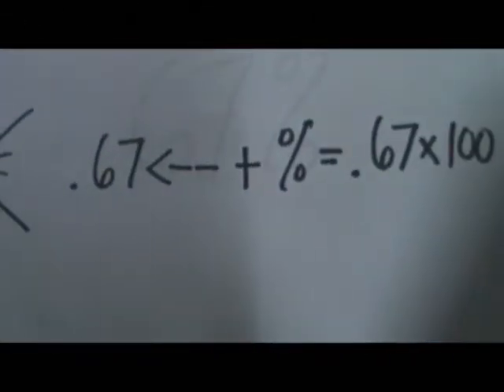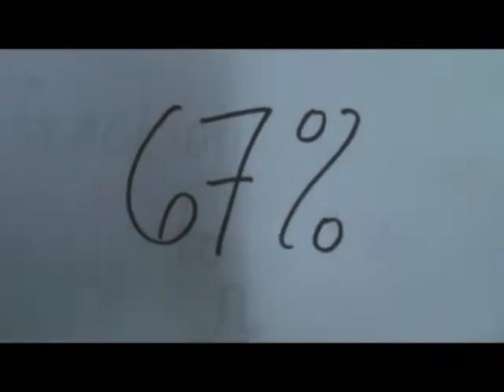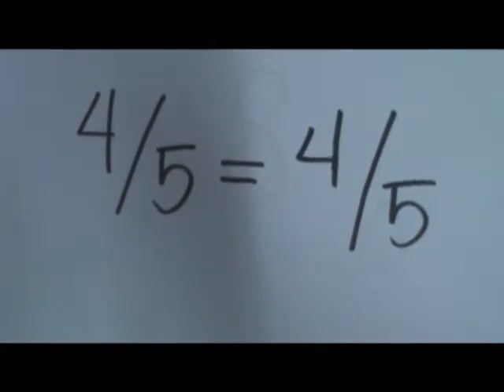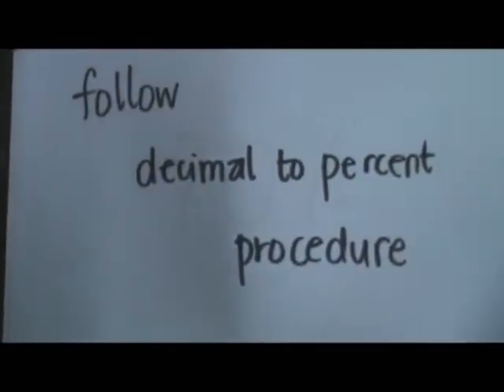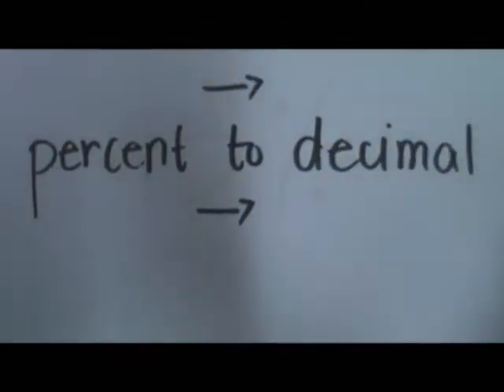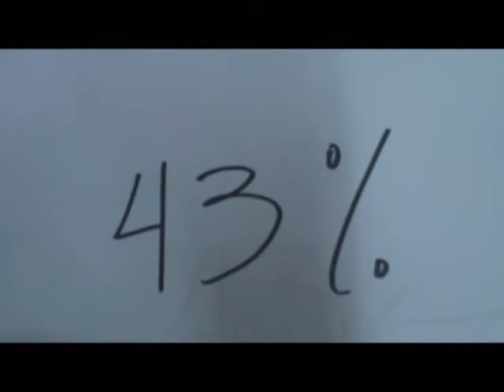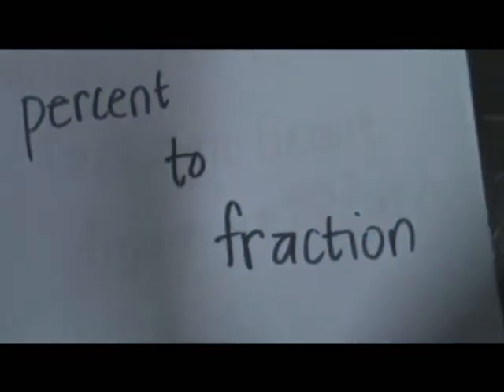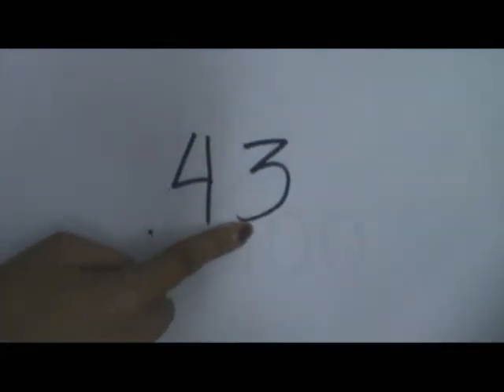Professor Jhagar's Math 101 - Decimal, Fraction & Percent Conversion (MATN13A)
Special thanks to Glaiza Daza (@143hyunjoong), Janine Garduce and Rachel Esteban. XD

Submitted to Prof. Violeta Mendoza, MATN13A.

A-201 ABMCBR AY '11-'12
Lyceum of the Philippines University - Manila.